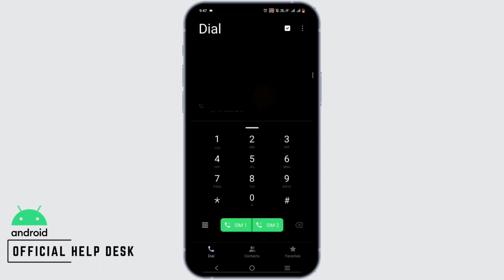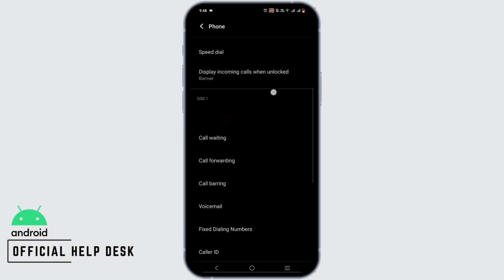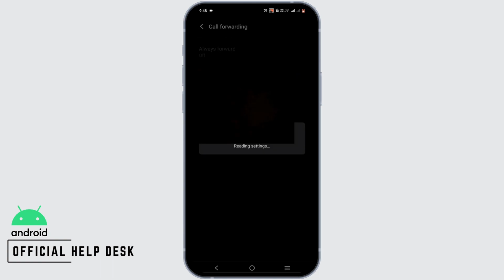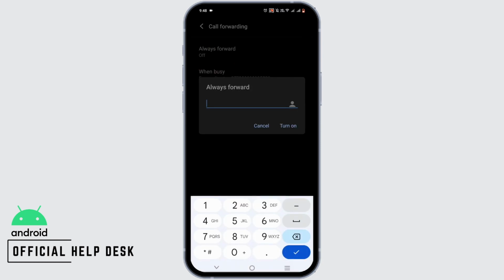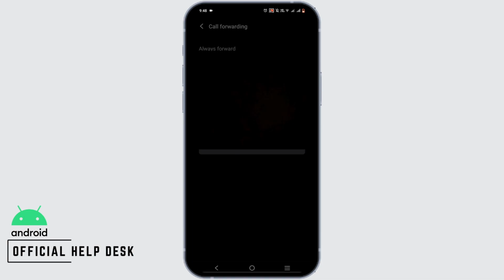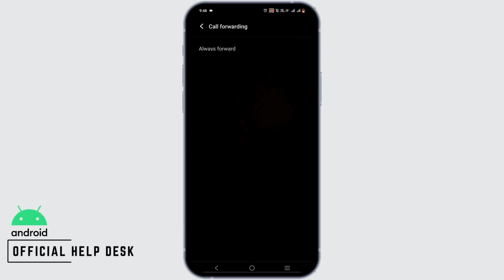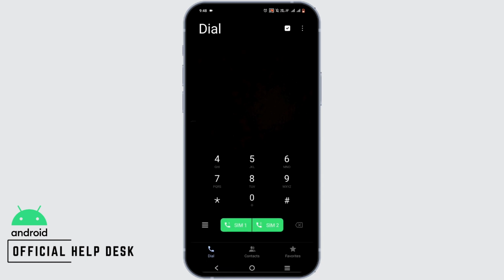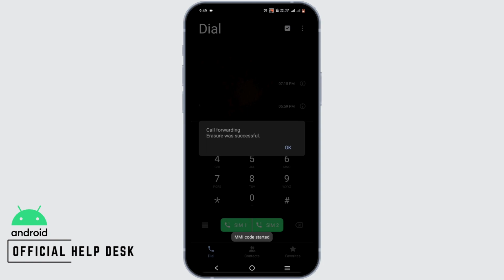How to Turn ON/OFF Call Forwarding Option on Android Phones!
In this tutorial, we'll guide you through the process of turning on and off call forwarding options on Android phones. If you want to manage call forwarding settings on your Android device, this guide will provide you with step-by-step instructions.

📱 Timestamps:
0:00 - Introduction
0:05 - How to Turn On/Off Call Forwarding on Android Phones
0:10 - Step-by-Step Guide to Managing Call Forwarding